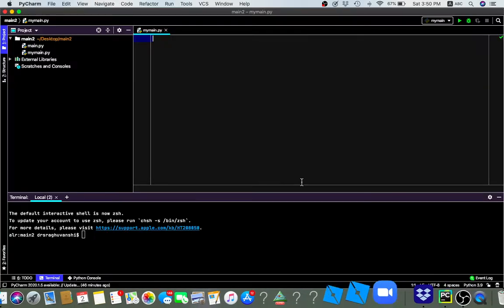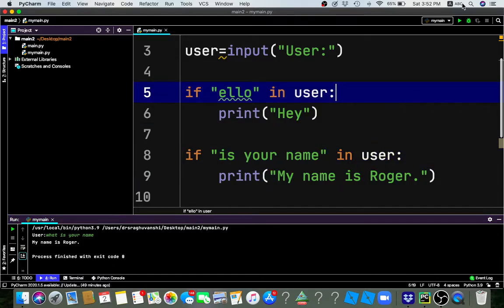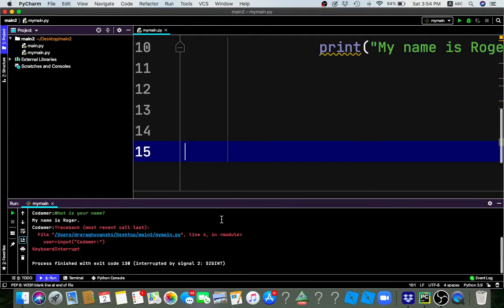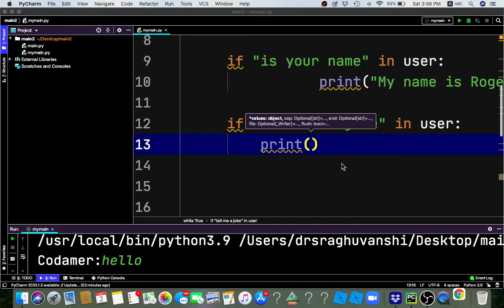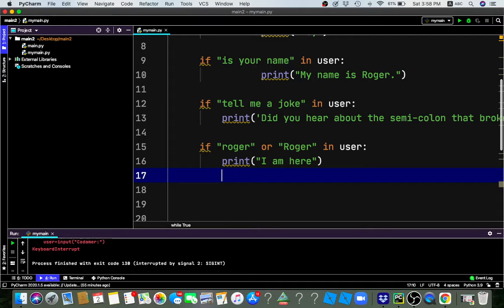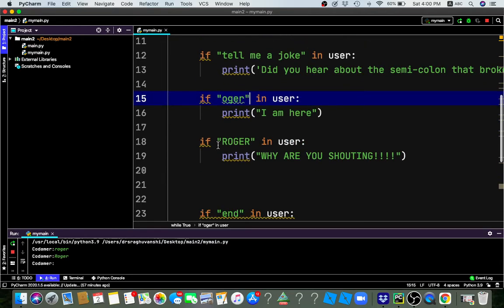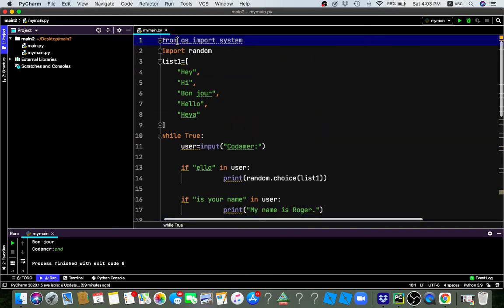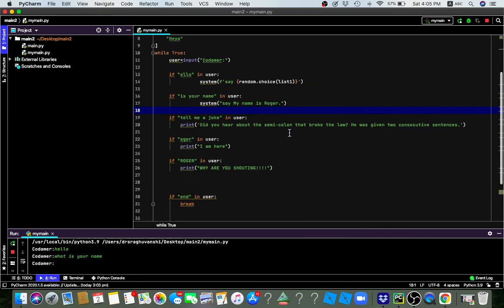Making a chatbot in python🔥🔥🔥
Hello guys,
In today's video, we are making a chatbot in python.